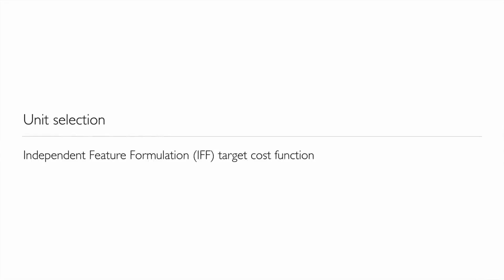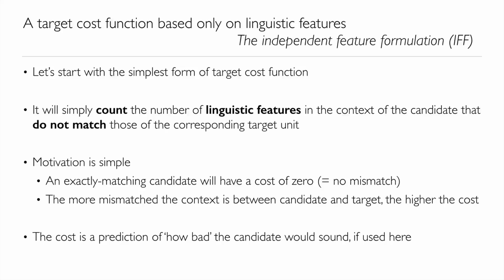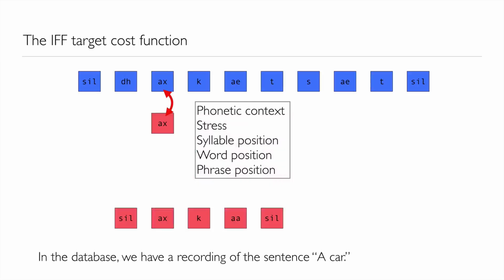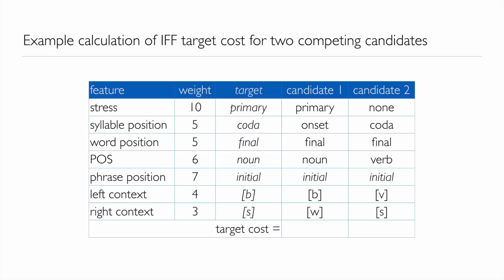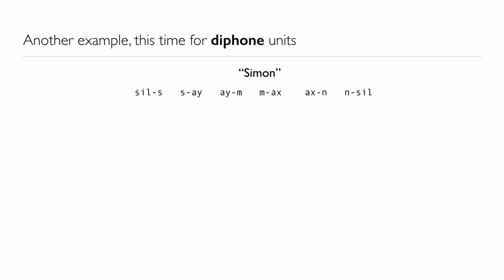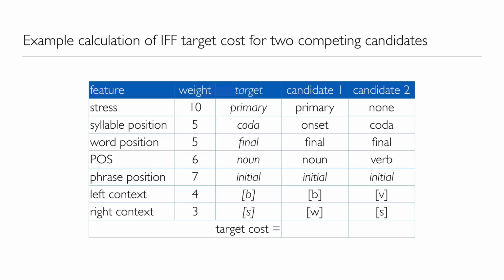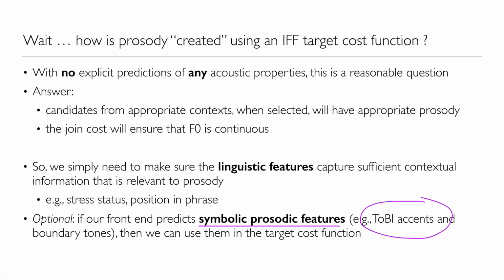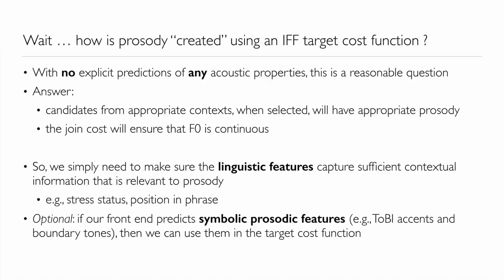Speech Synthesis - Module 3 unit selection target cost functions - 1 Independent Feature Formulation